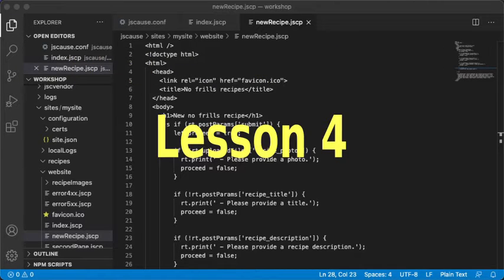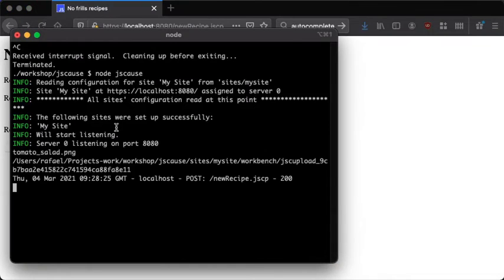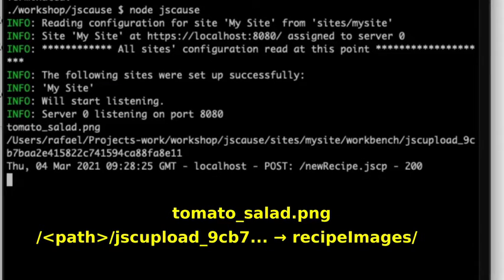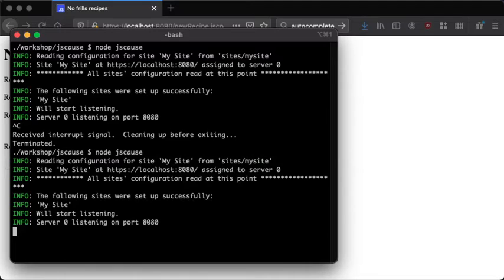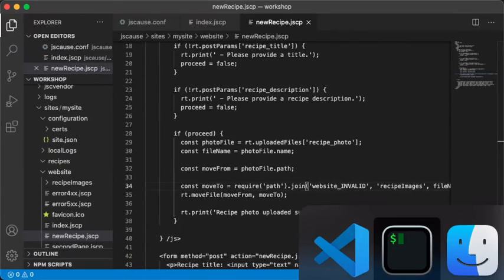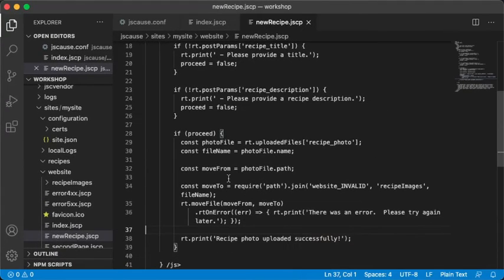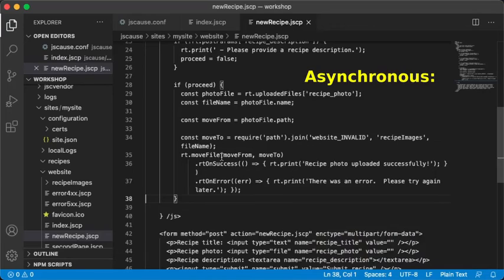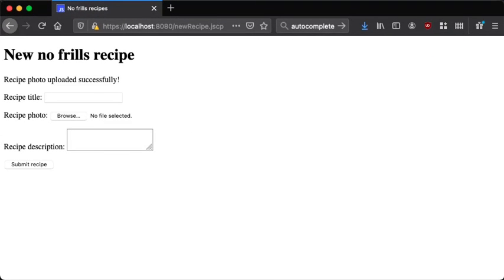JSCause Tutorial: Lesson 4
This is the Lesson no. 4 of the official JSCause tutorial.

Let's deal with form uploads, as well as showing messages to the visitor after a submission.

Do you prefer a text-based tutorial?

Happy coding!